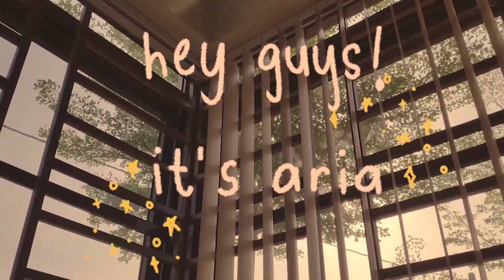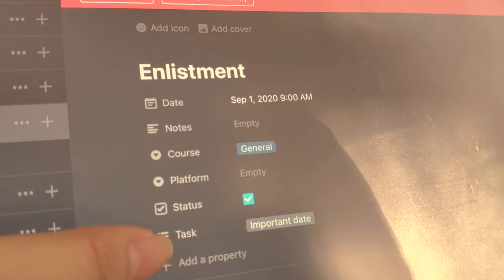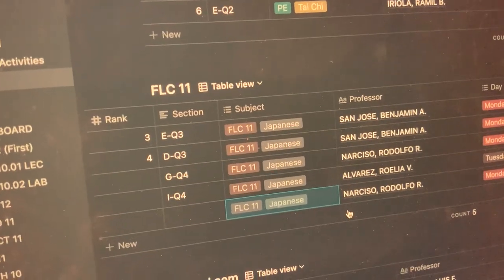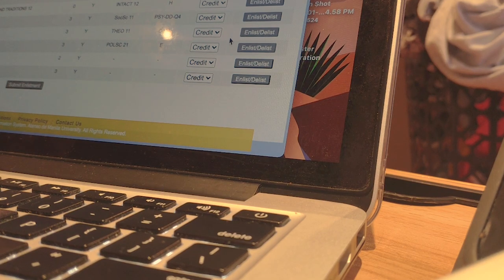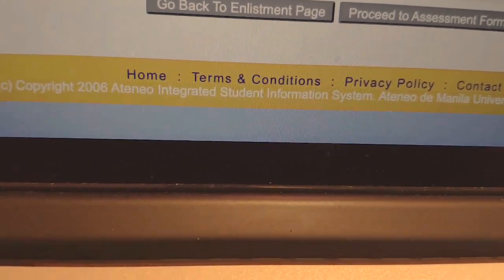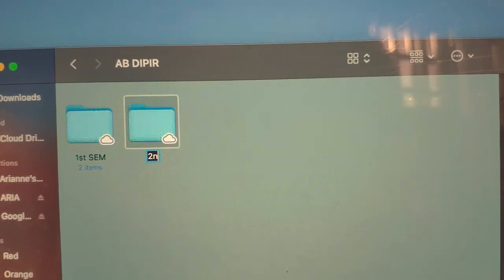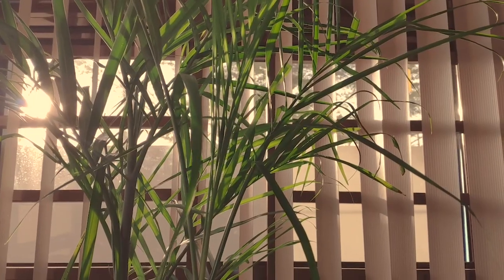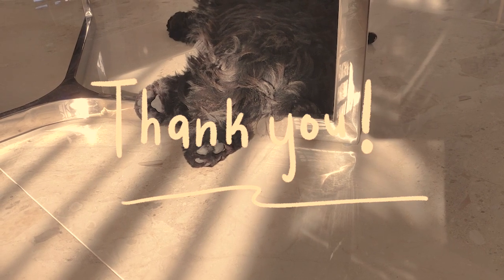how i prepare for a semester in Ateneo (online edition) | student diaries pt. 2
hey guys! i'm aria. i create videos about anything under the sun. I wanted to vlog about how i prepare for a semester in the Ateneo de Manila University. This is simply a fun vlog/experience i'd like to show all of you. Shout out to Thirdie!!! If you're reading this, thank you for appreciating me :))